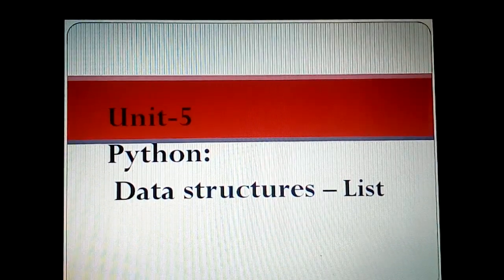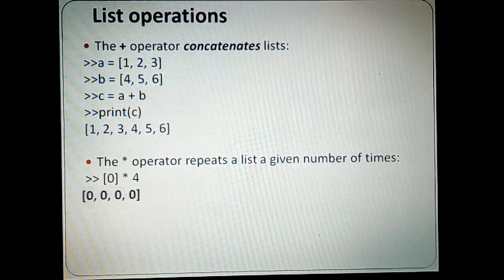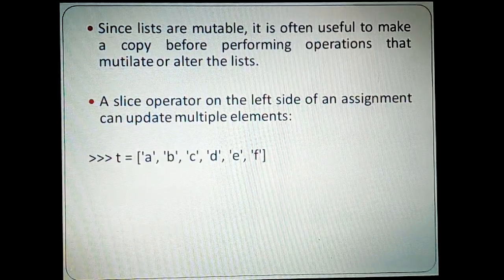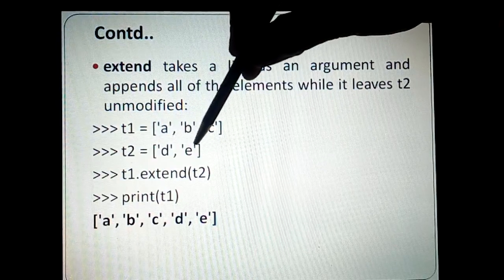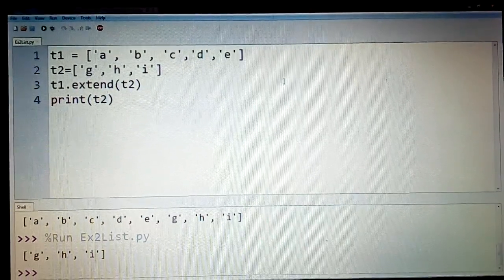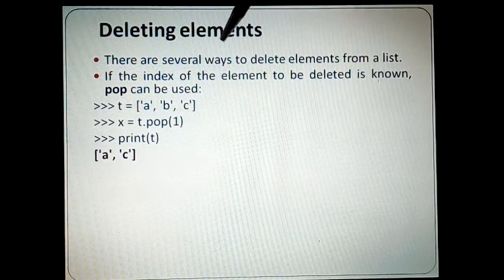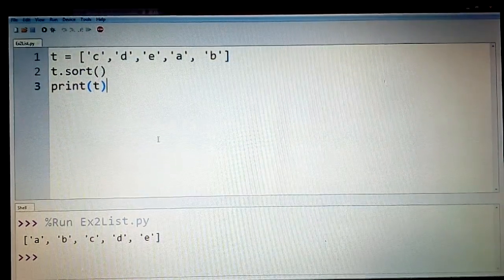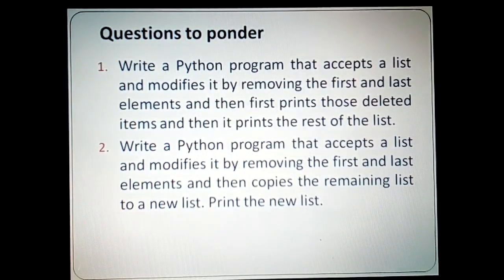Unit 5: Lecture 8: Data Structures in Python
The lecture continues the topic of List in Python. The lecture introduces different operation that can be done in a List in Python.